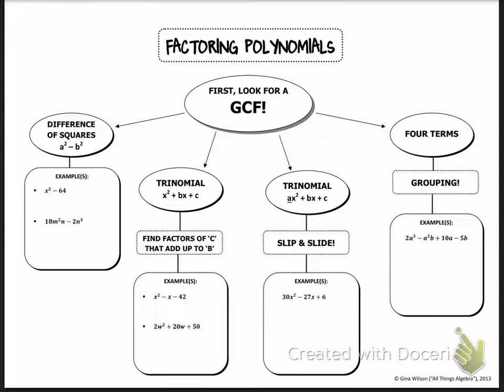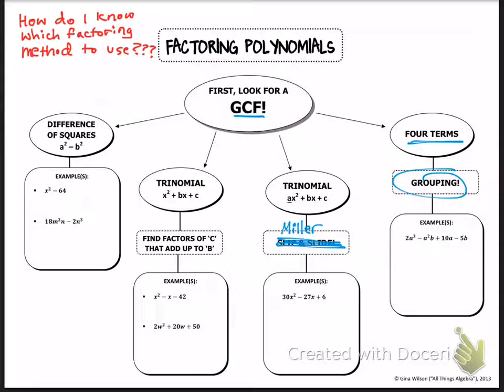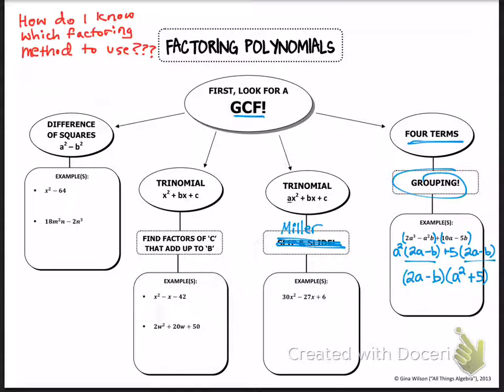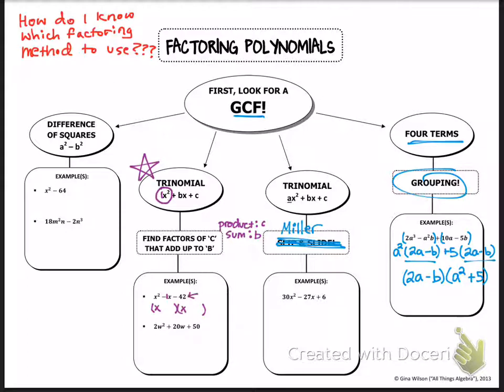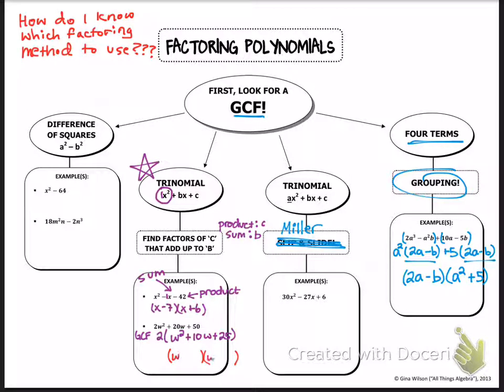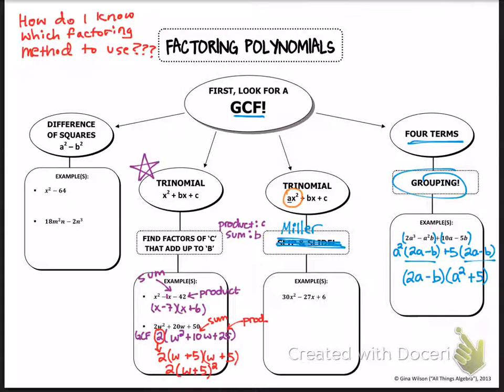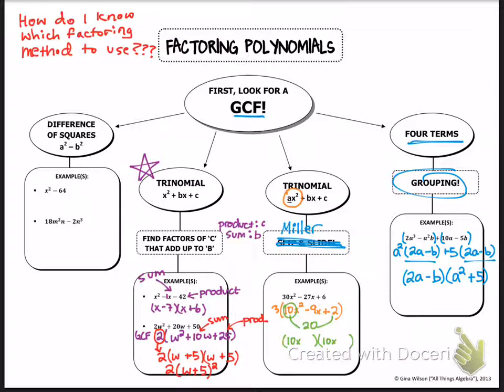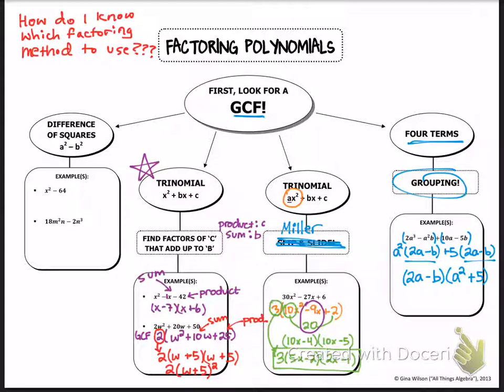8.5 Factoring Graphic Organizer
This is a video for Mr. Joe's Algebra 1 class. This will show you which factoring method to use in different situations.